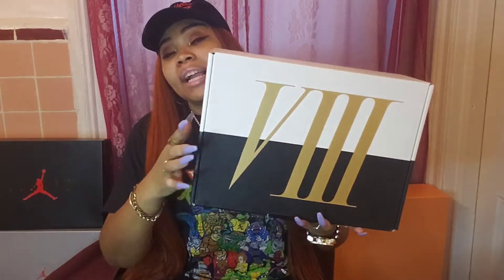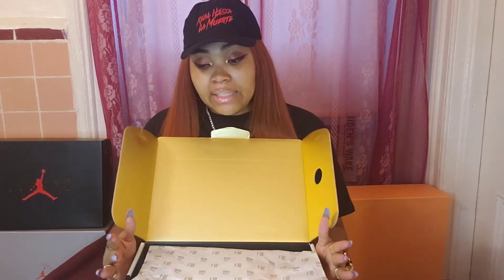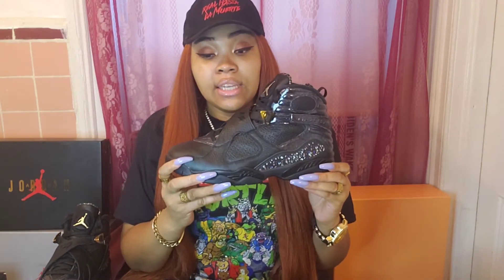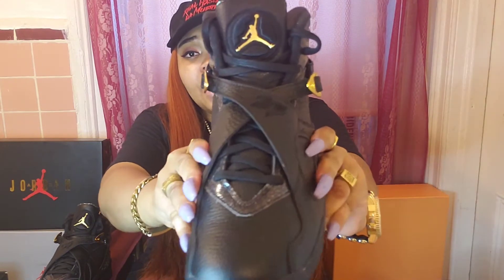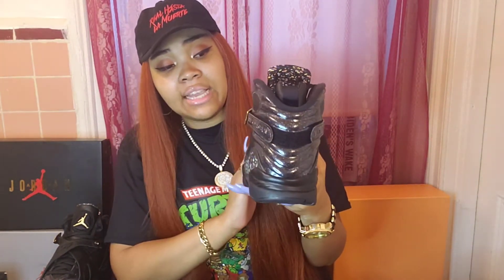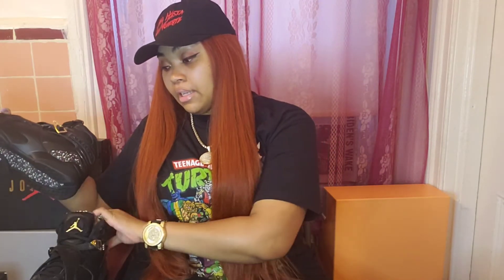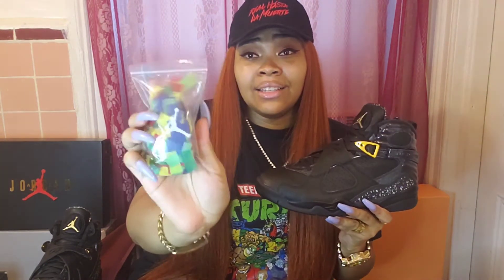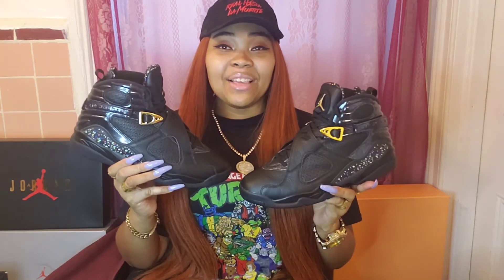Air Jordan 8 : Confetti (JazzyGotKicks Sneaker Review)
Welcome to JazzyGotKicks: A Sneaker Review Channel.

Today we are reviewing the Air Jordan 8 "Confetti".